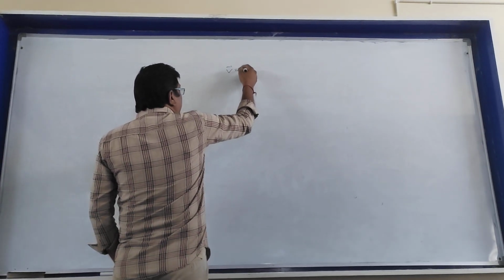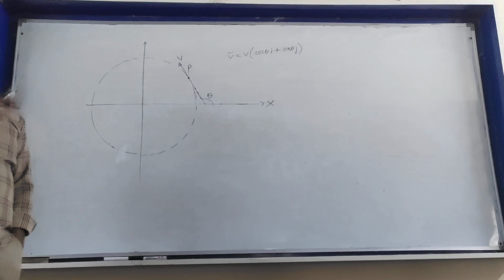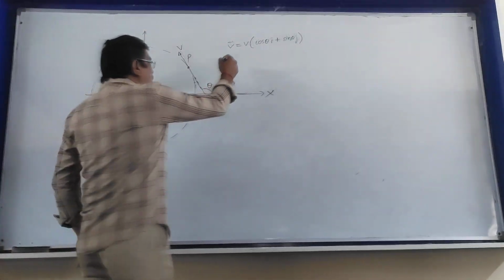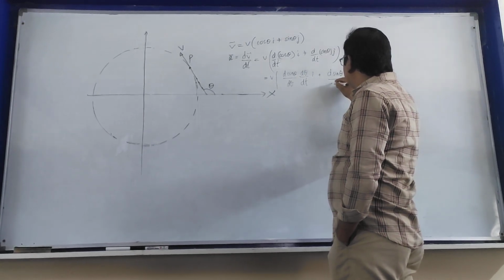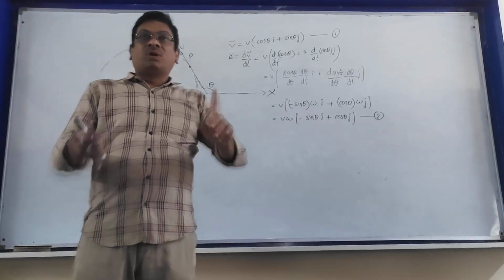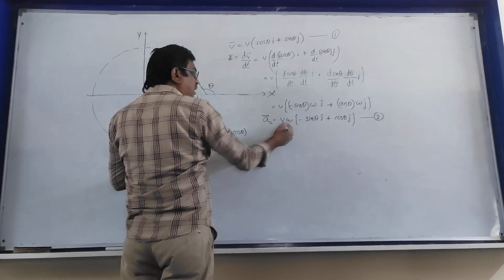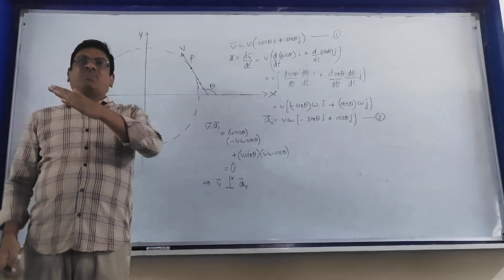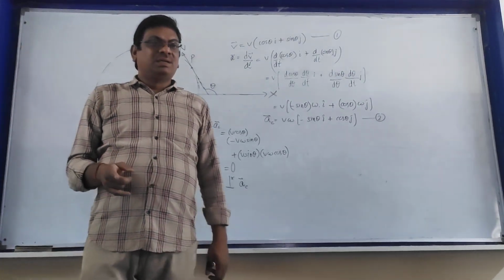June 12, 2025